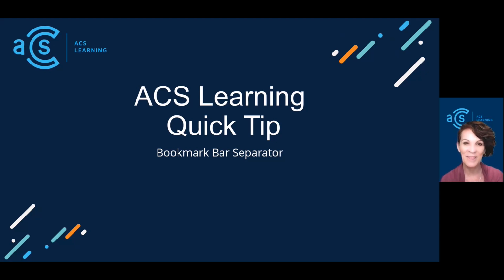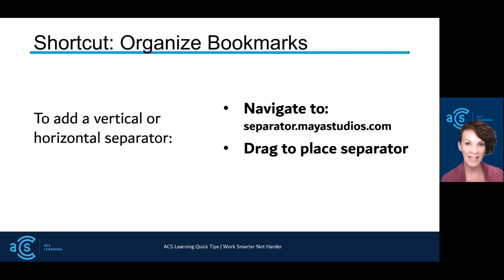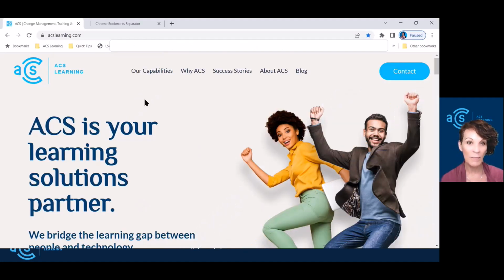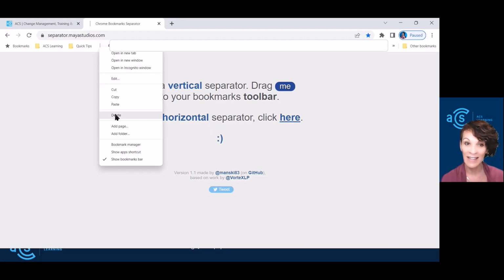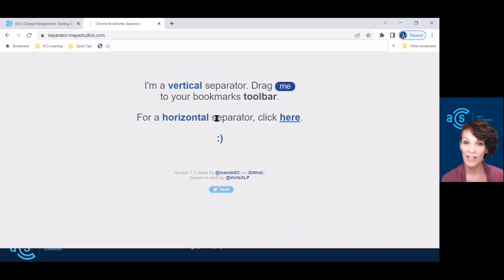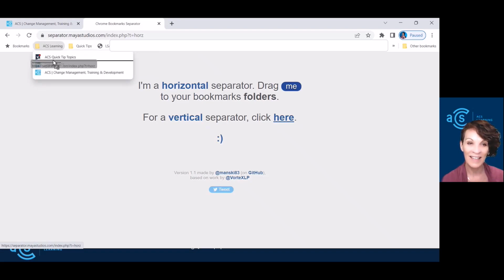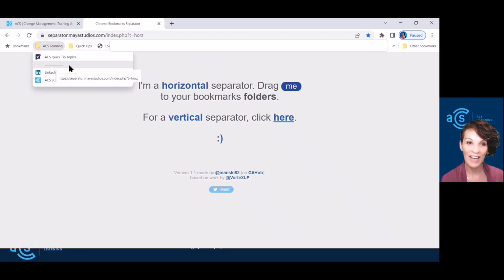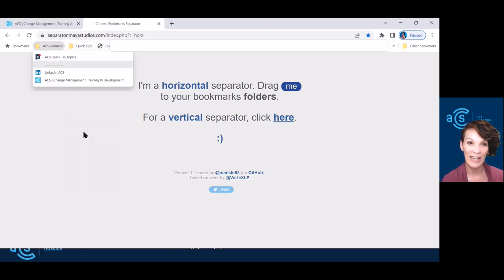ACS Learning Quick Tip 10: Using the Bookmark Bar Separator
A short video that demonstrates how to use the bookmark bar separator to organize your bookmarks.